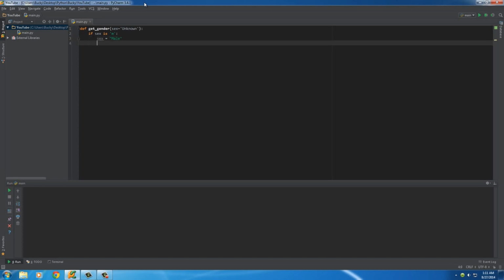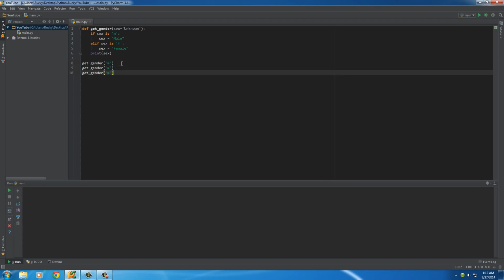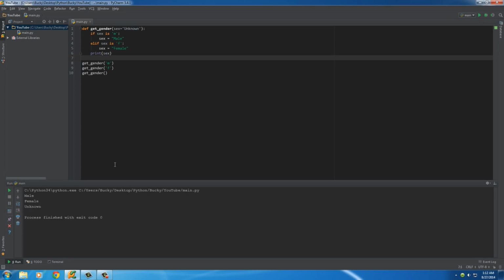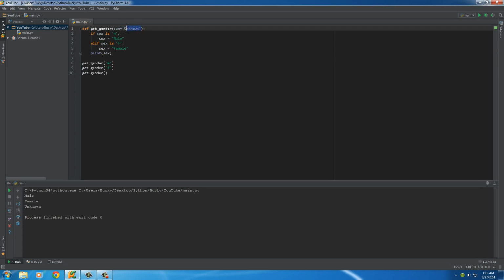Python Programming 13 Default Values for Arguments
Here we are Introducing the Arguments which we give to the function to perform our some work or Output. Request to all of you after or during watching my this video you must try yourself more understanding.